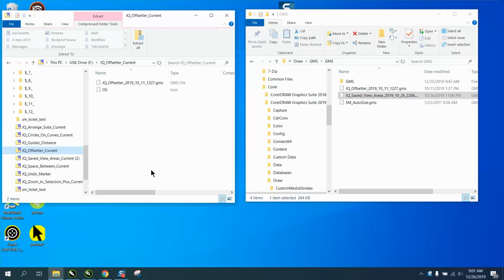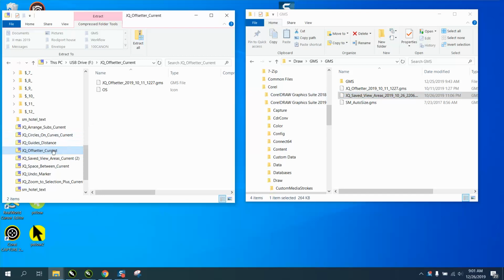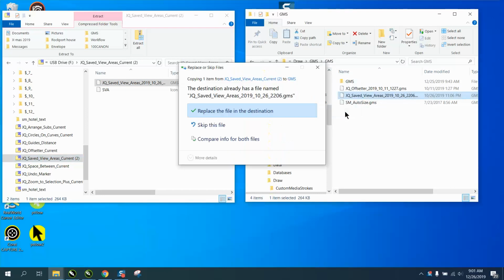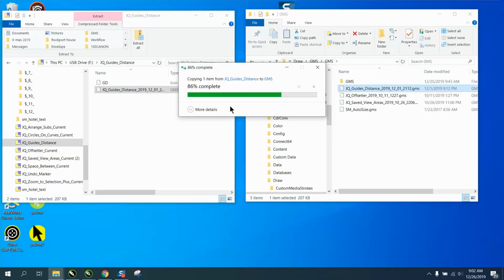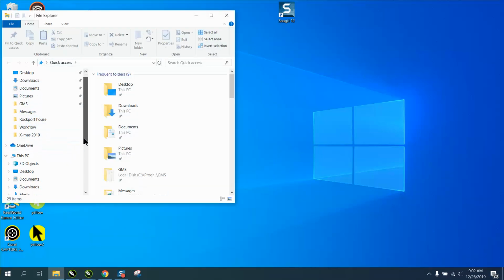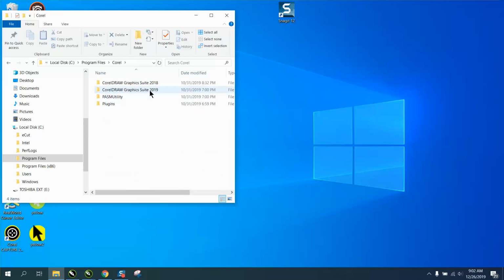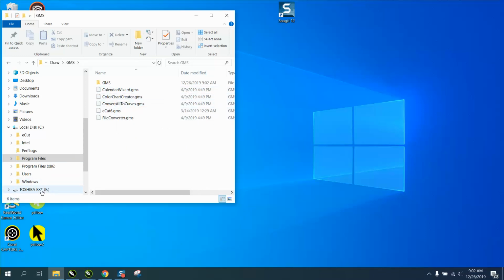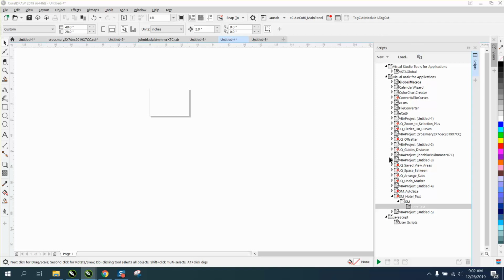Corel Draw Tips & Tricks Macros GMS files and where to put then